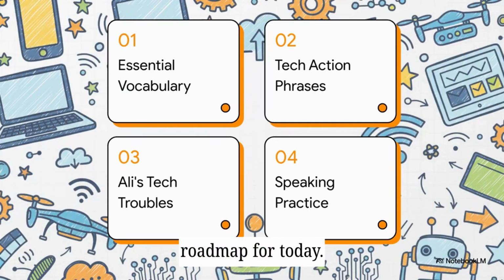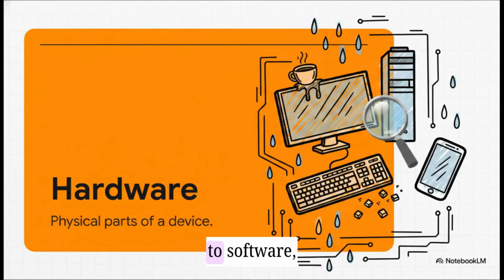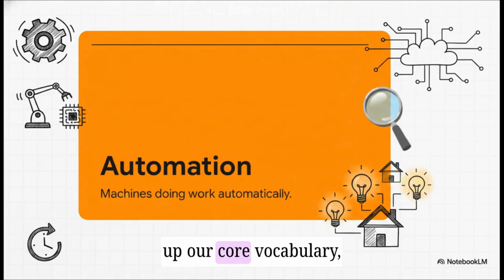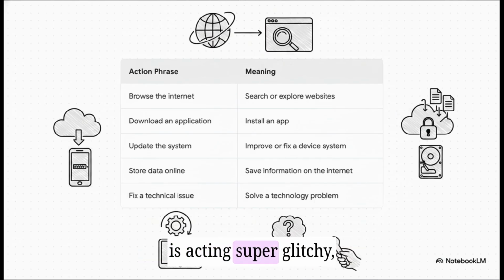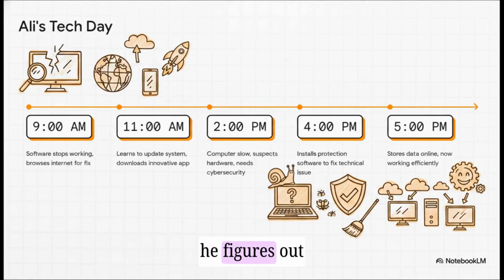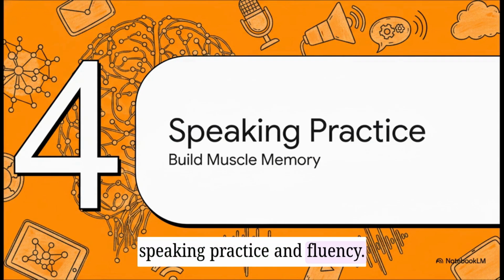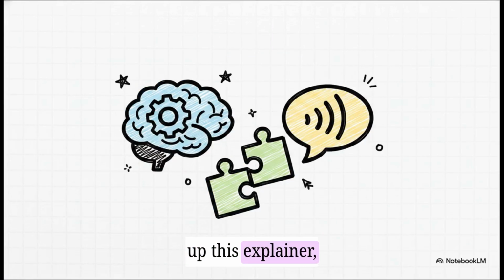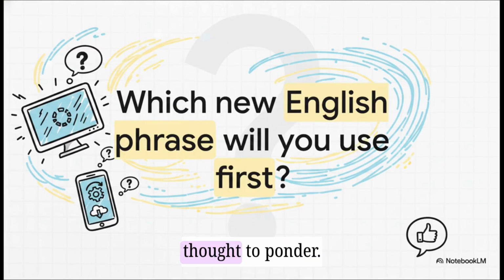Learn Technology English Through Story | Improve Listening & Speaking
Want to improve your English in a simple way?

In this lesson, you will learn English through a short and easy technology story. This video will help you improve your listening and speaking skills step by step.

You will learn:

5 important technology vocabulary words
5 useful daily phrases
1 common idiom
Real-life English through a simple story

This lesson is perfect for beginners and intermediate learners who want to speak English confidently in real situations.

Practice tip:
Listen to the story again and repeat the sentences out loud.